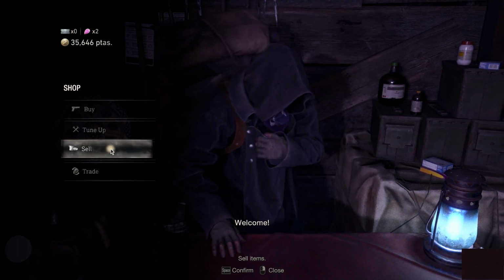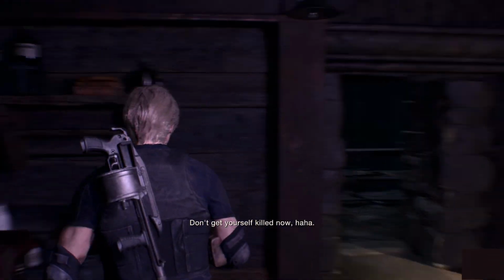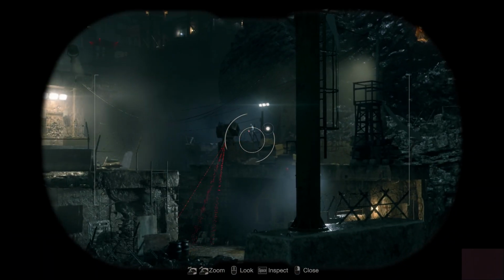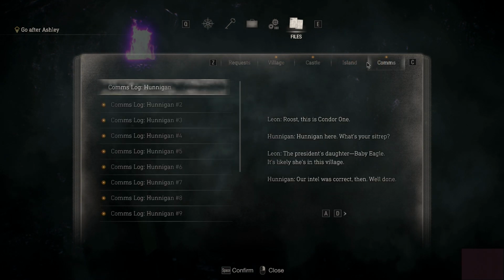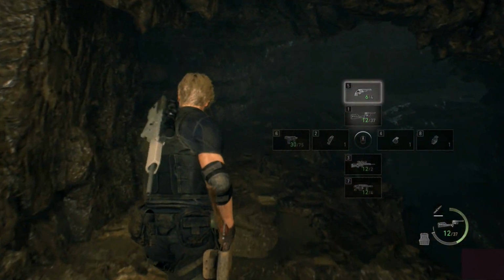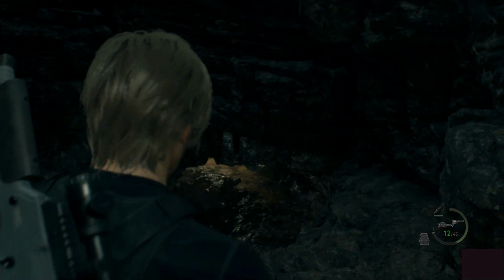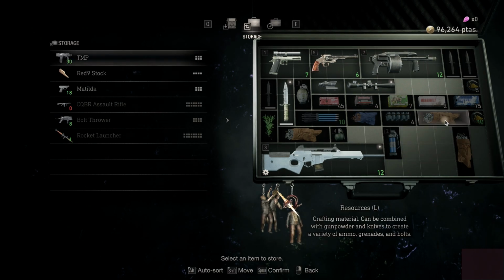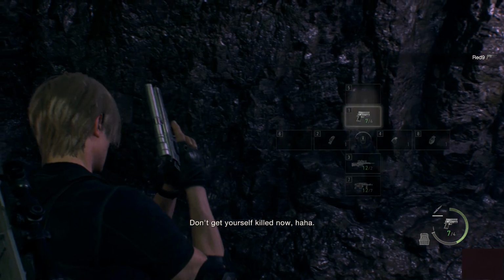let's play Resident Evil 4 remake part 18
please leave constructive criticism in the comments, no self promoting. thank you.❤